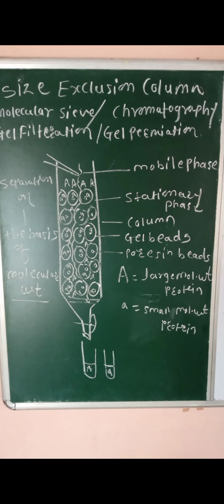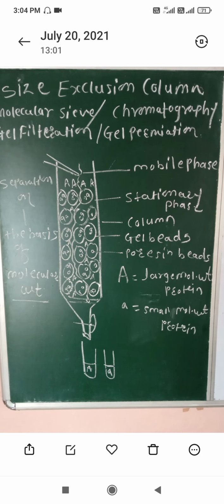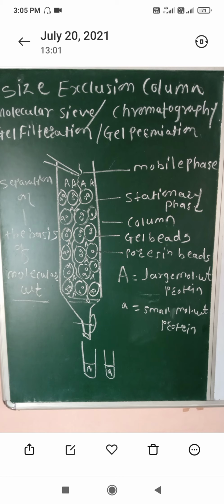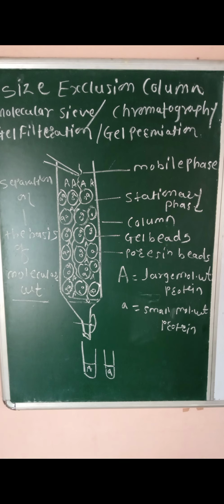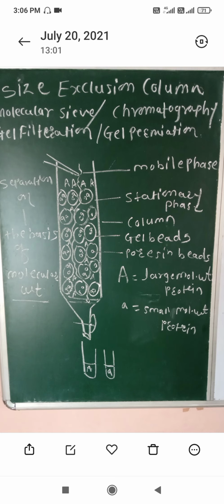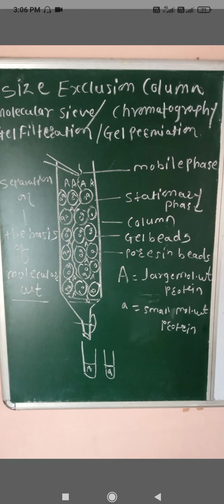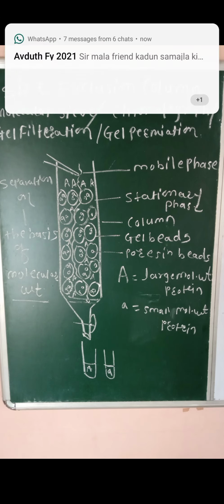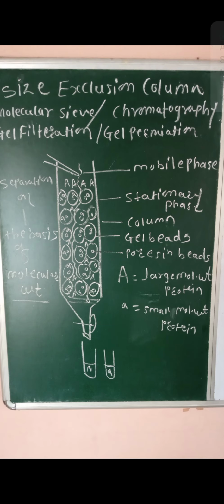Gel filtration/Size Exclusion Column Chromatography